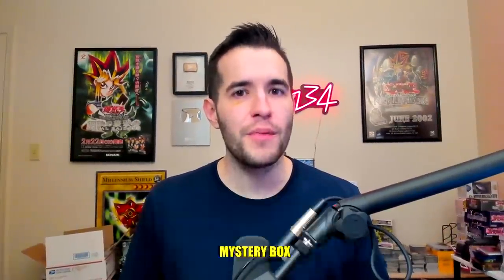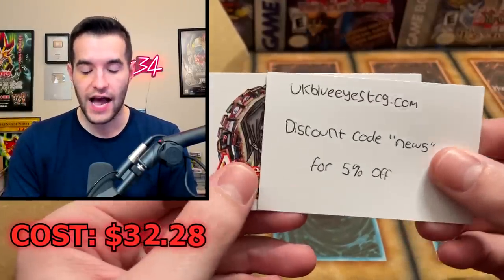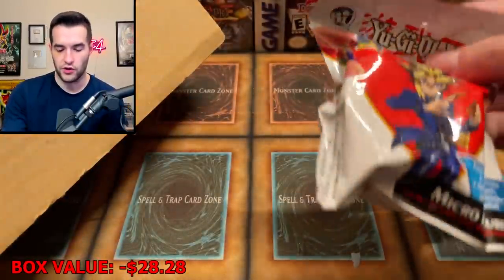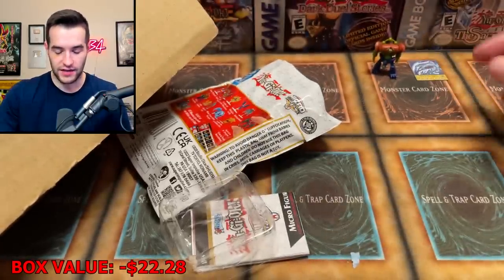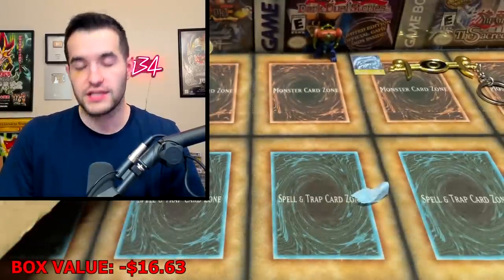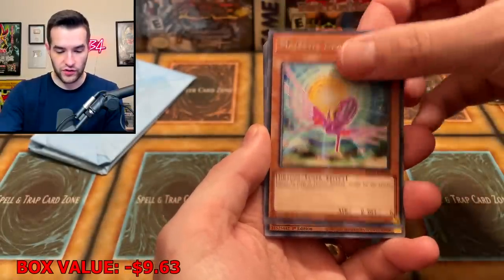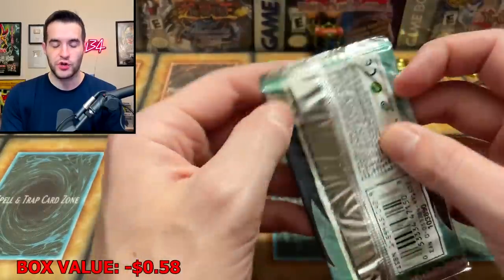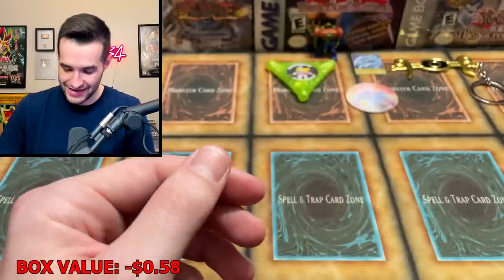Opening The HOLIDAY SPECIAL Yugioh Mystery Box!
➤TCGPlayer Link!